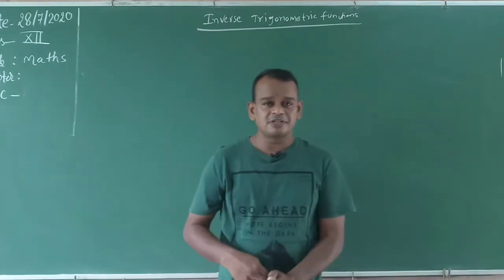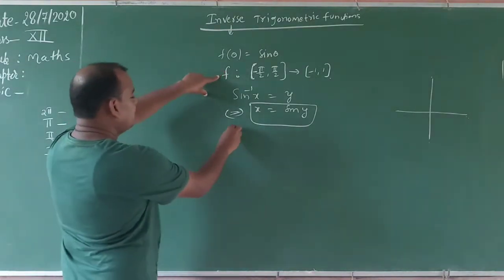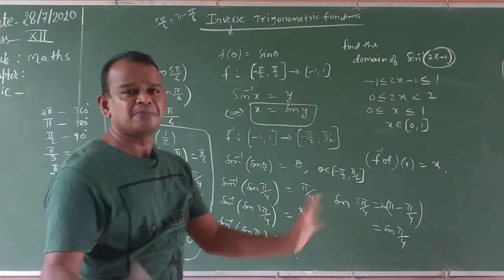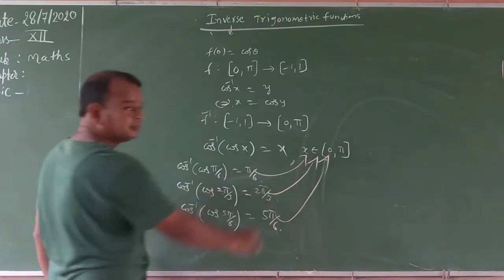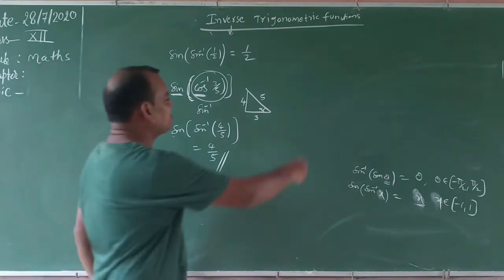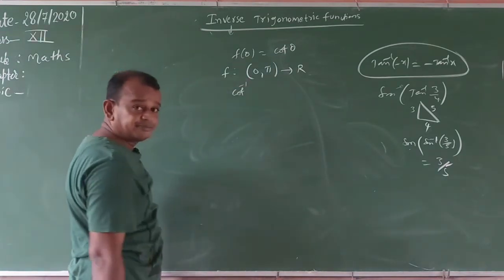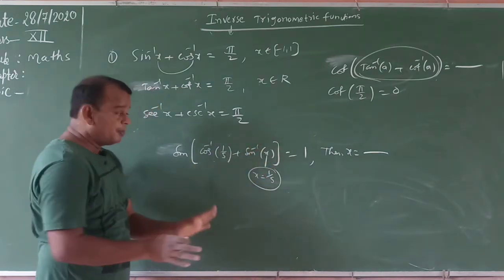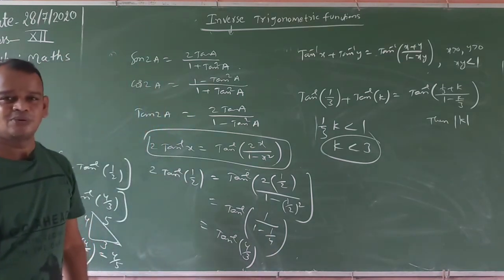INVERSE TRIGONOMETRIC FUNCTIONS LECTURE 1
NCERT/CLASSXII/AIEEE/IIT